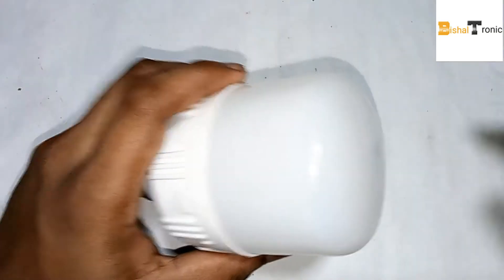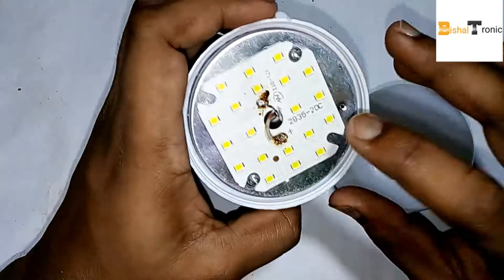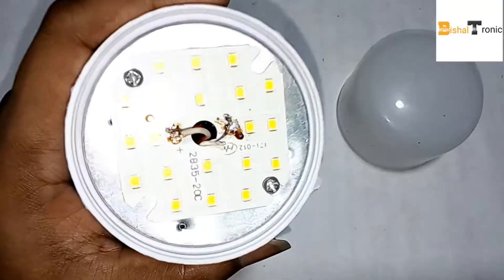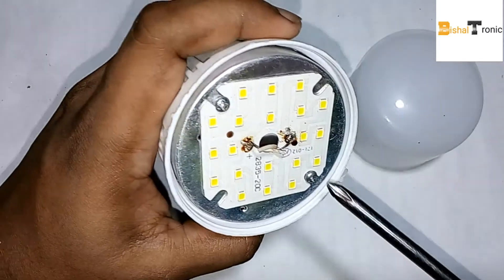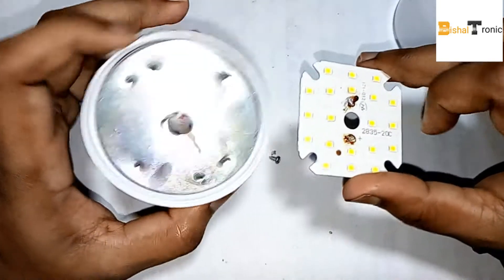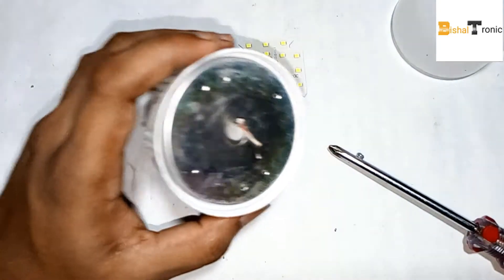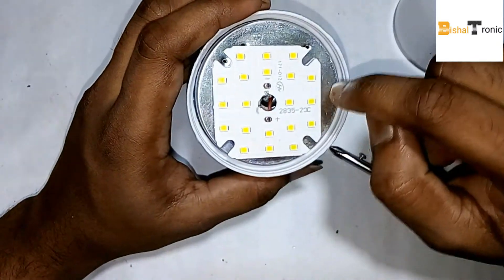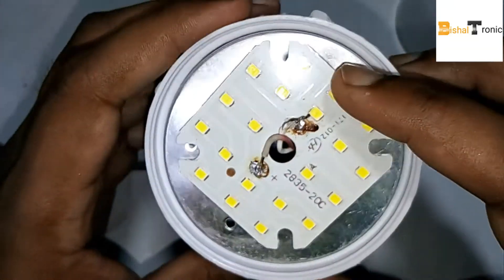How to repair LED - 2835 led -led bulb repair - BishalTronic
Hello! In this video I have shown how to repair led bulb or 2835 led repair. This is my second led repair video. My first video link in the below.